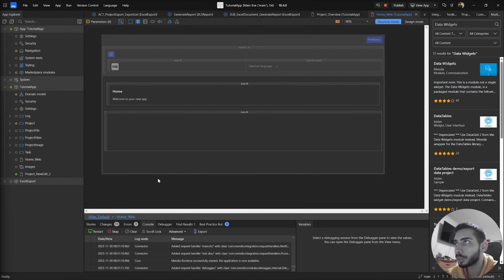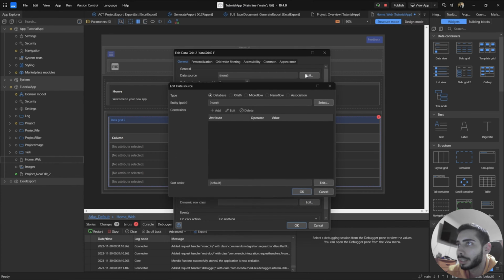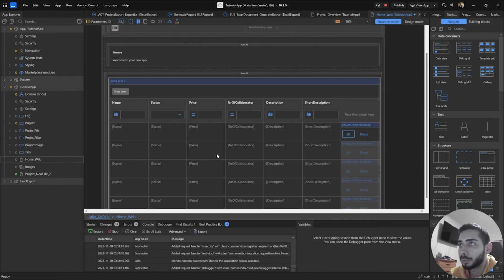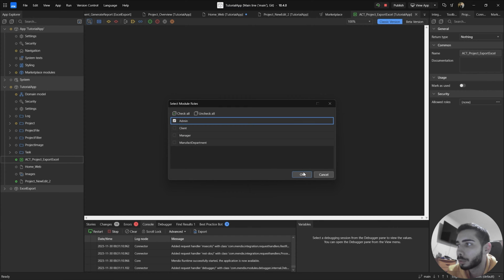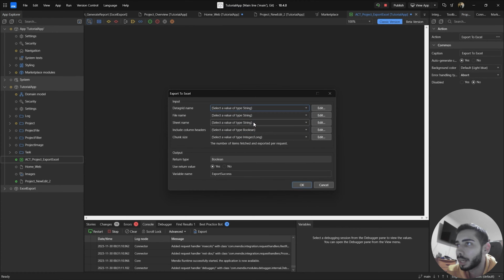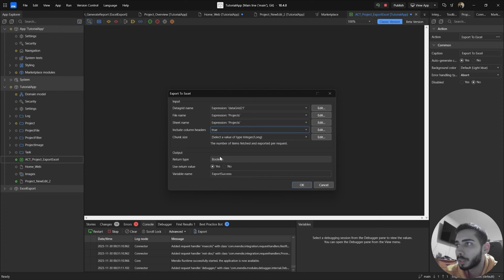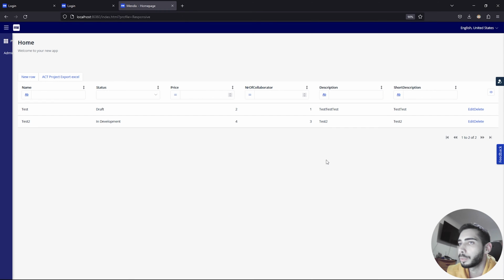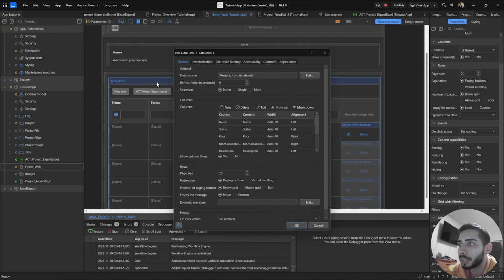HOW TO EXPORT AN EXCEL ON DATAGRID 2 | MENDIX 10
Welcome guys, My name is Ricardo Pereira and today I going to teach you how to export excel files using Data Grid 2 in Mendix.